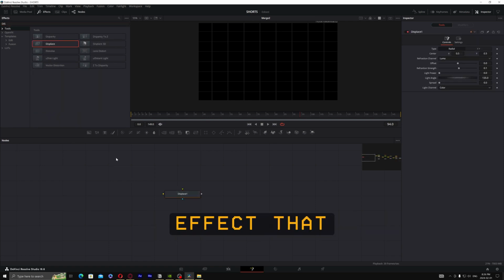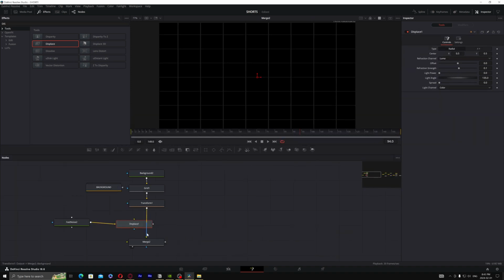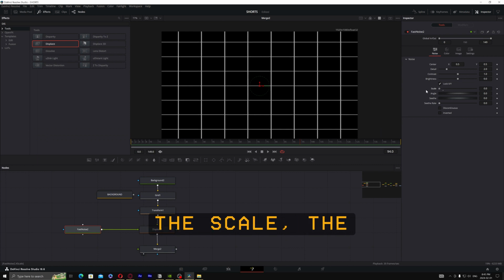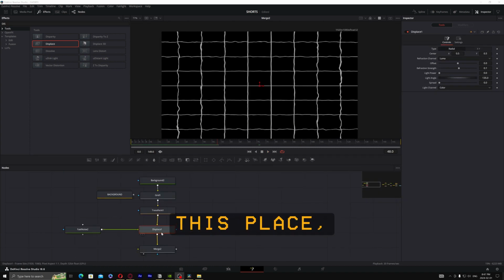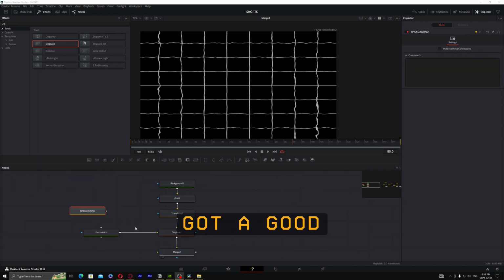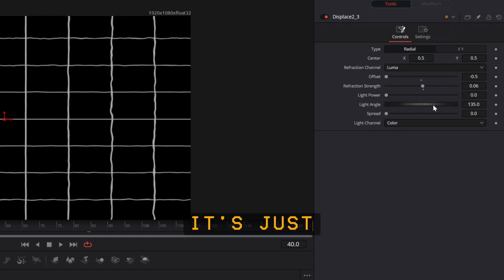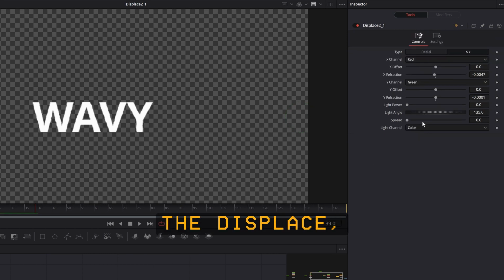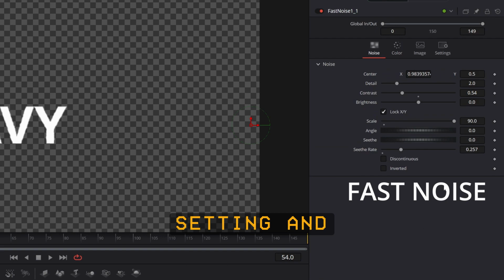WAVE EFFECT - tutorial on Davinci Resolve